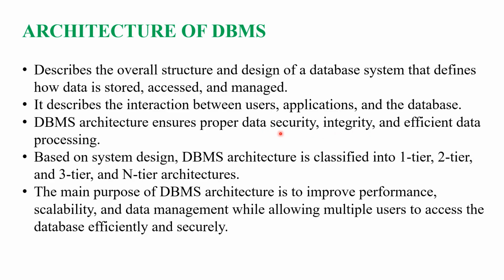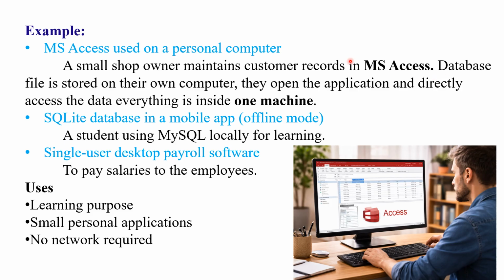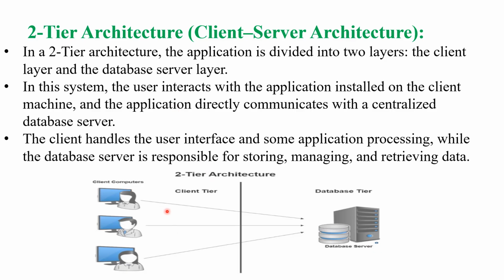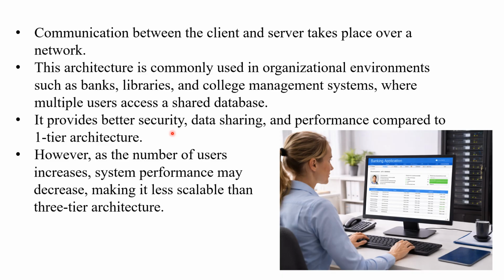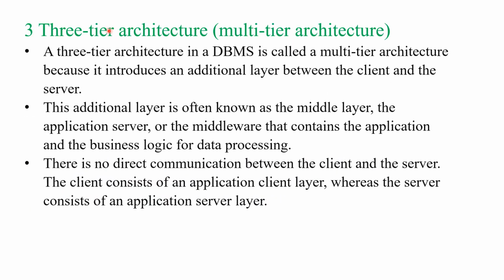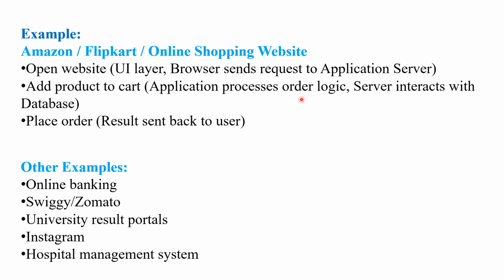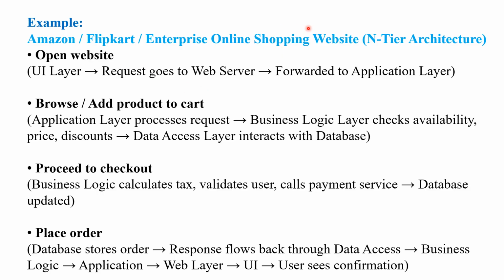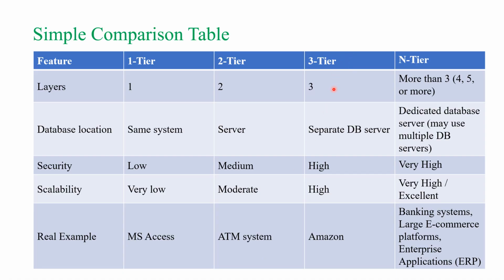architecture dbms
What are 1-Tier, 2-Tier, 3-Tier and N-Tier architectures know in detail with example explanation.